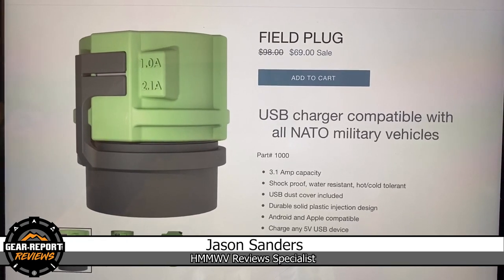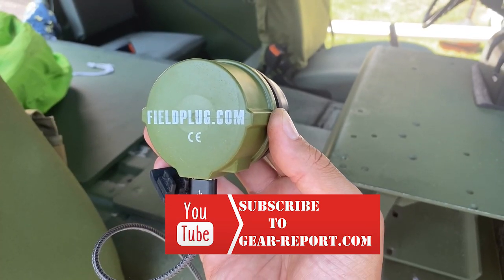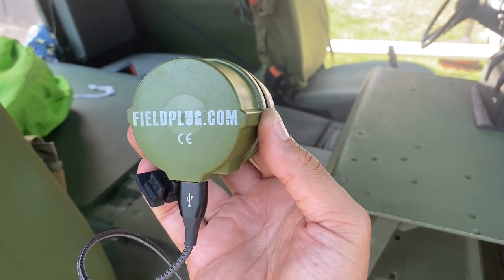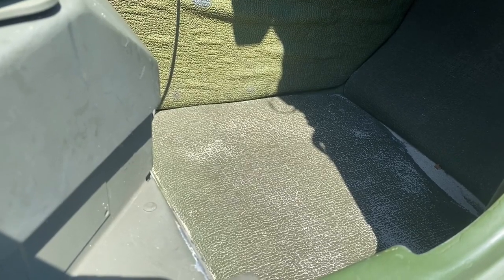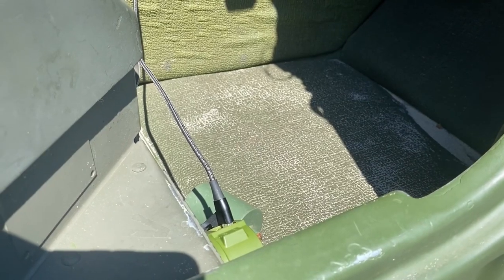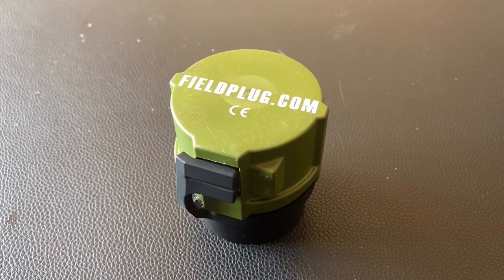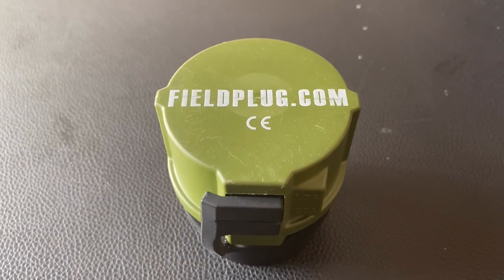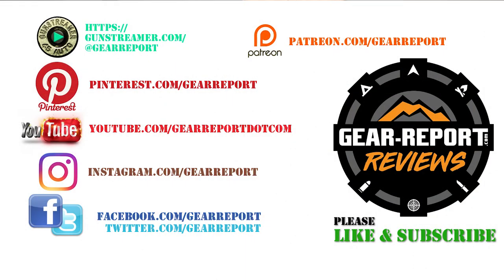Add 5v USB power to any NATO military vehicle - Field Plug Review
“This site contains affiliate links for which I may be compensated” “This site contains affiliate links for which I may be compensated” Jason walks through the key features of the Field Plug and some of the pros and cons.

Video tools:
4k camera & gimble ➜